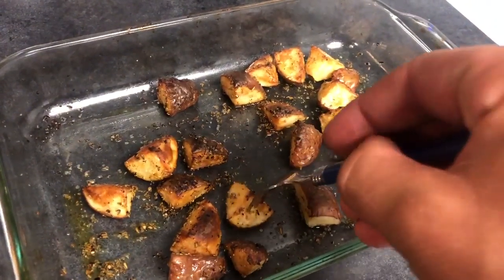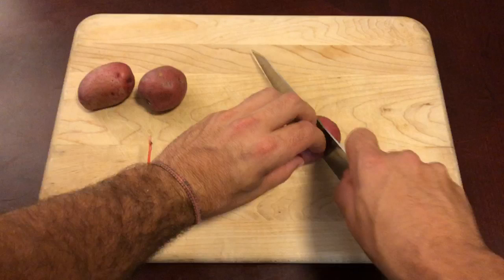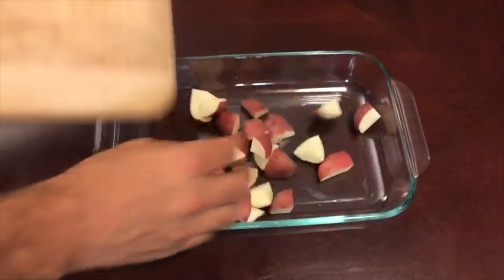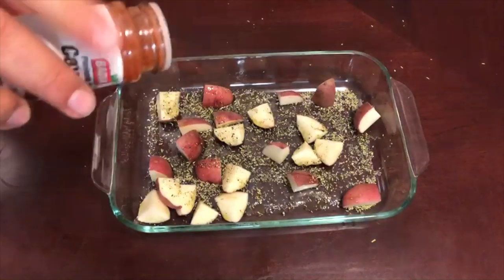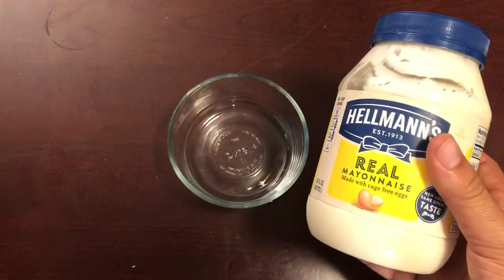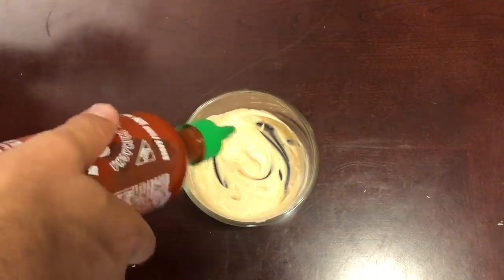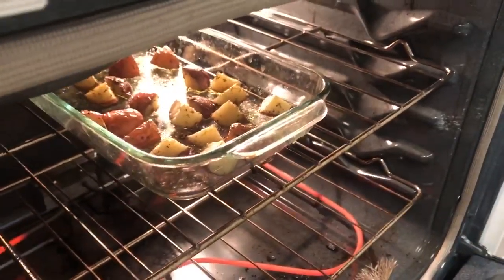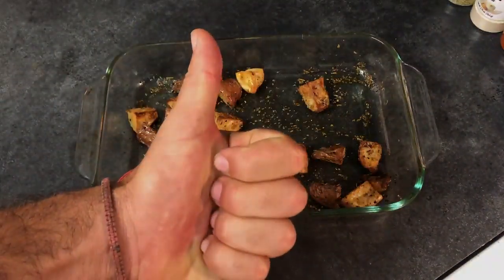The Best Oven Roasted Rosemary Potatoes With Secret Sauce | Cooking Is Easy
Today we are making some oven roasted potatoes with a secret sauce that will make anything taste better.

Knife Used: Shun Hikari
Ingredients:
Red Potatoes
Salt
Pepper
Dried Rosemary
Cayenne Power
Olive Oil

Sauce:
Mayo
Sriracha Sauce